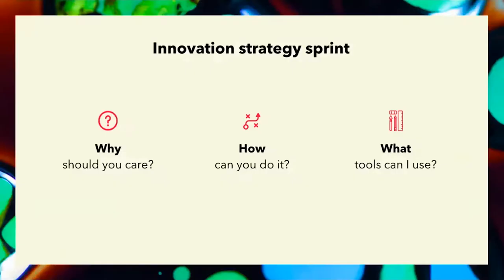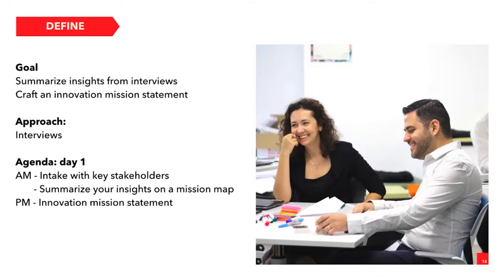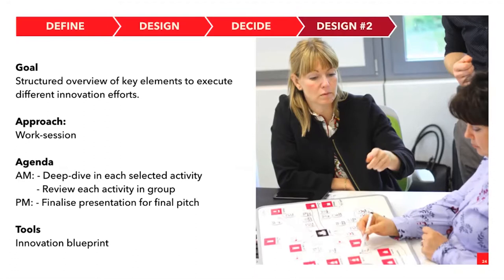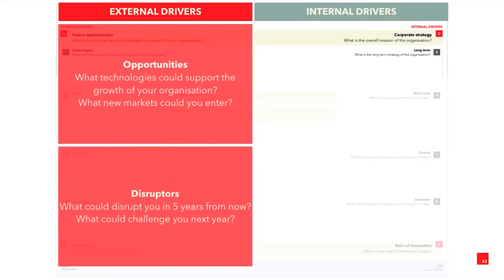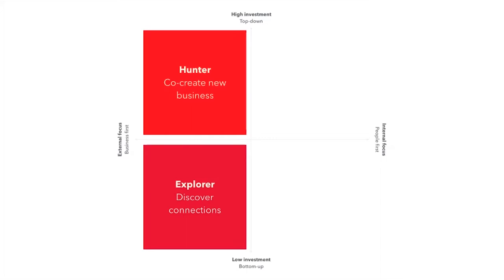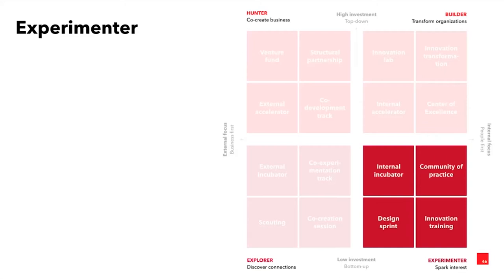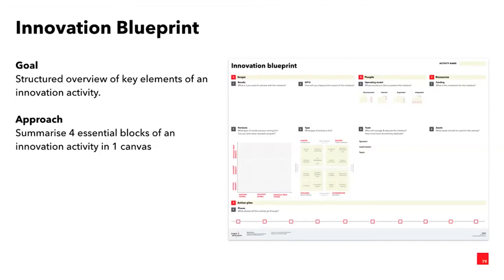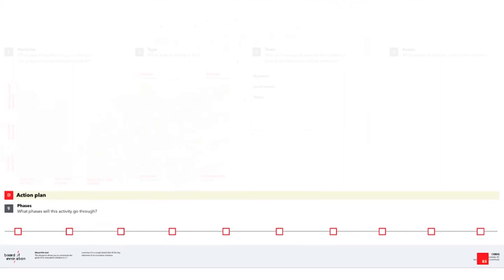Run your own innovation strategy sprints - Board of Innovation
Get the most out of fast-tracked strategy sprints to develop your innovation strategy. Get a complete overview of all the innovation programs.